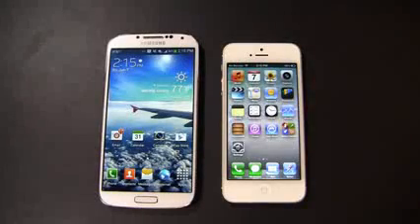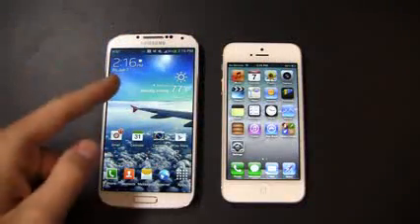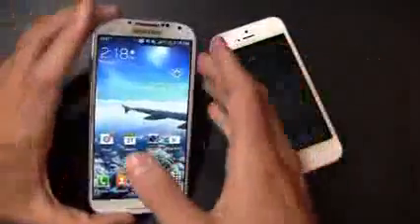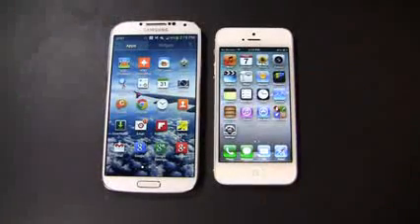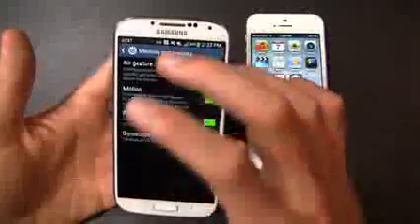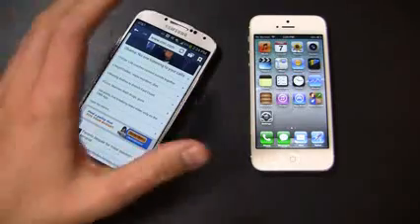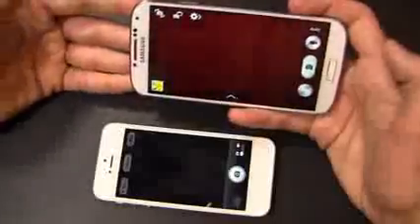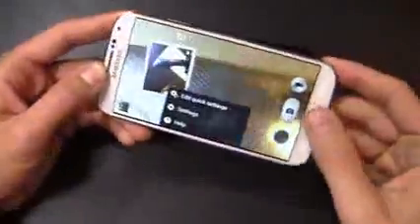Samsung Galaxy S 4 vs Apple iPhone 5 Dogfight Part 1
Talking about all the latest rumors on the upcoming iPhones! What do you want to see Apple do next with the iPhone?
Detailed unboxing and tour of the white and black iPhone.